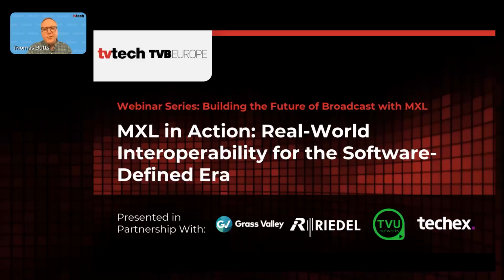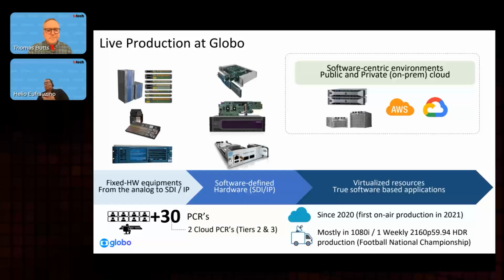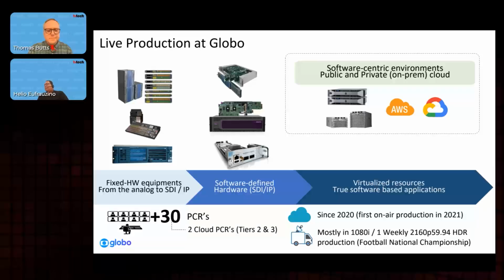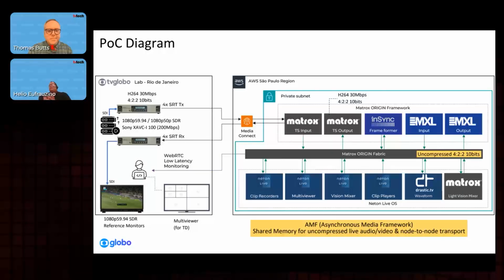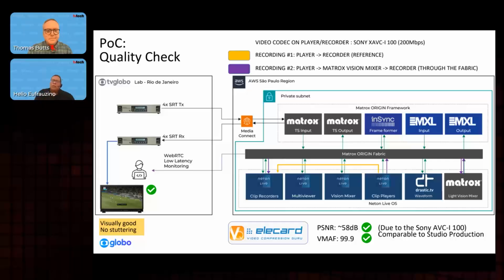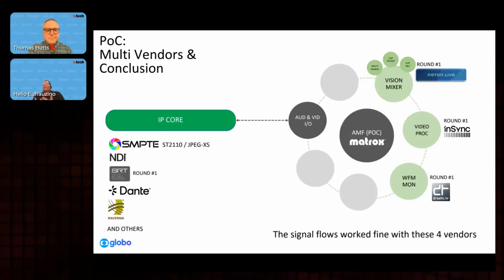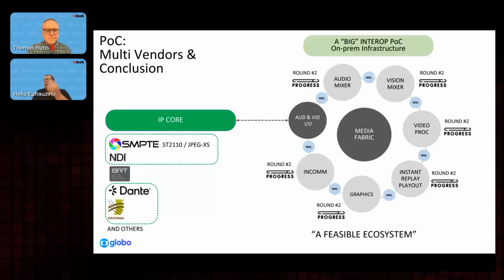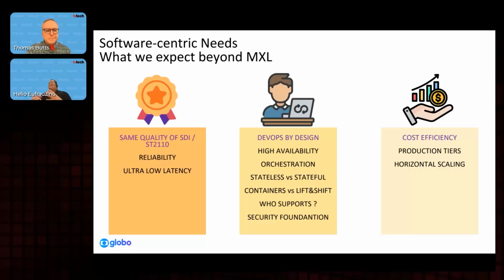MXL in Action: Real-World Interoperability for the Software-Defined Era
MXL in Action: Real-World Interoperability for the Software-Defined Era (Part 2)

Join host Tom Butts, Content Director for TV Technology, in the second part of our webinar series exploring MXL (Media Exchange Layer) and its potential to revolutionize worldwide media production. While traditional linear standards like SDI and ST 2110 have served the industry well, the shift toward software-defined environments requires a more efficient way for diverse applications to communicate on a single block of compute.

In this session, we dive deep into the technical advantages of MXL, which is an open-source SDK designed for asynchronous media transfer. Unlike packetized transport mechanisms, MXL operates at the raw memory level, allowing for high-quality, ultra-low latency interoperability between multiple vendors without the overhead of constant encapsulation and decapsulation.

Key Topics Covered:

• Real-World Implementation: Helio Euphrasino from TV Globo shares insights from a multi-vendor Proof of Concept (PoC) using AWS, demonstrating how MXL-like frameworks can maintain studio-grade quality and low latency in the cloud.

• Efficiency and Cost: Panelists discuss how MXL moves beyond "needless work" like packetizing bits, allowing for more efficient use of compute cores and lowering the total cost of ownership for live production.

• Open Standards vs. Proprietary Systems: Why the industry is moving toward an open SDK model to enable "best of breed" workflows where different vendor tools can be plugged into a common orchestration layer.

• The Future of Broadcasting: A look at the Dynamic Media Facility (DMF) and how MXL fits into a larger architecture for tier-one productions like the Super Bowl.

Featured Panelists:

• Helio Eufrauzino, Media Solution Specialist, TV Globo
• Adam Marshall, Chief Product Officer, Grass Valley
• Mike Cronk, VP of Strategy, TVU Networks
• Drew Martin, Head of Video Product Management, Riedel Communications
• Russell Trafford-Jones, Industry Engagement Manager, Techex